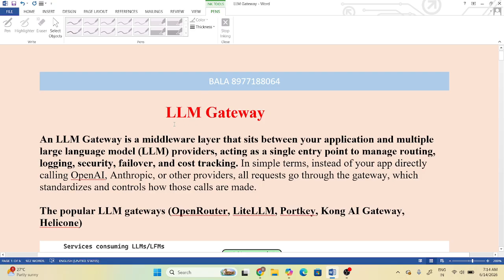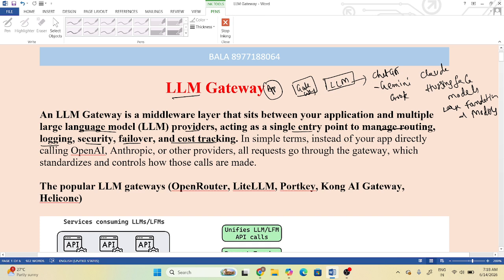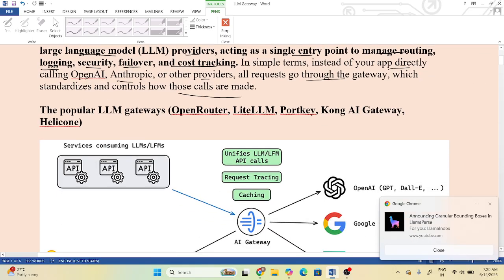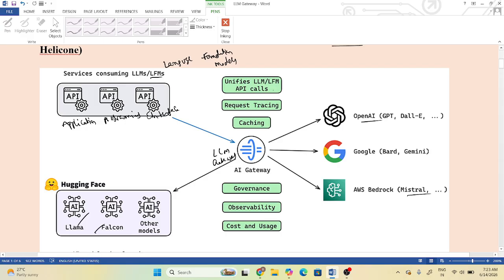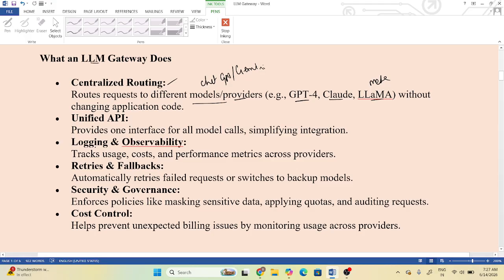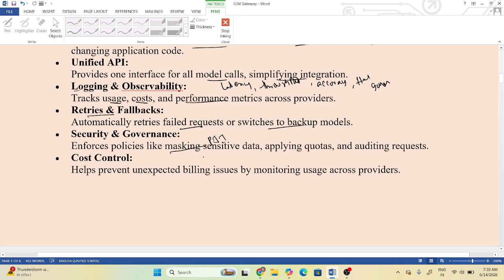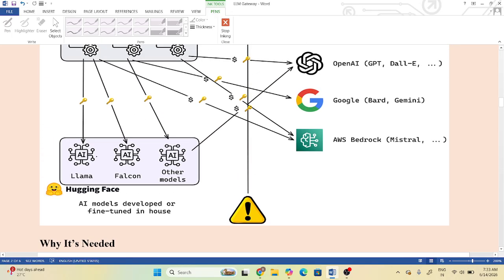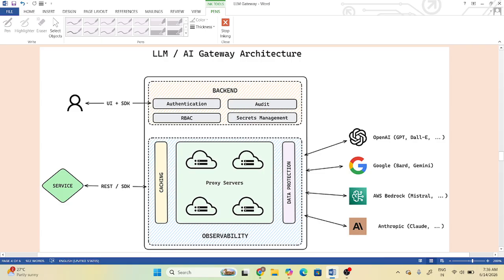What is LLM Gateway -8977188064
An LLM Gateway is a middleware layer that sits between your application and multiple large language model (LLM) providers, acting as a single entry point to manage routing, logging, security, failover, and cost tracking. In simple terms, instead of your app directly calling OpenAI, Anthropic, or other providers, all requests go through the gateway, which standardizes and controls how those calls are made.